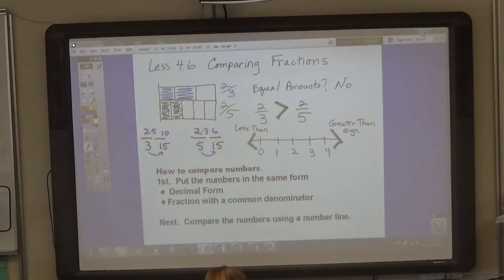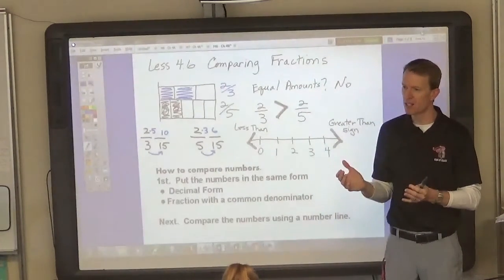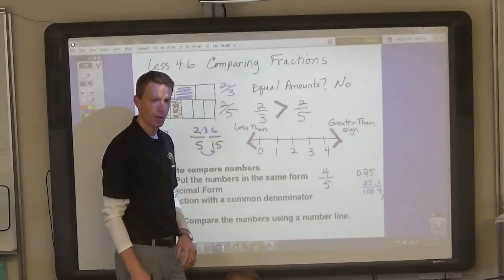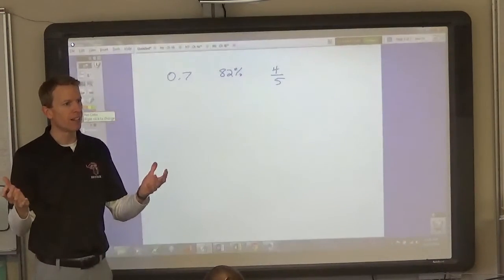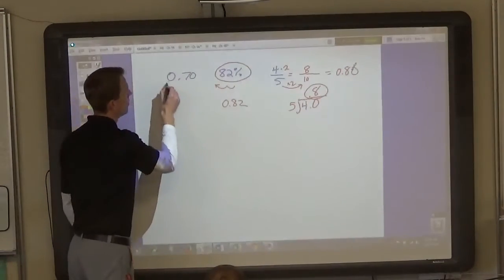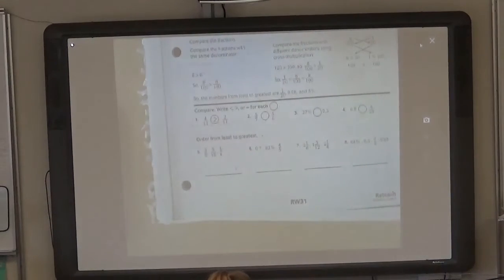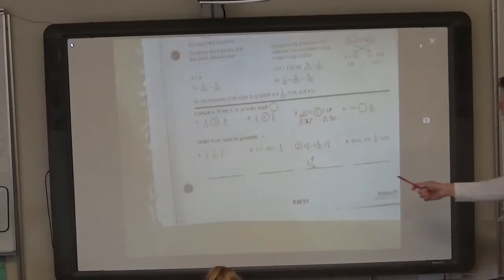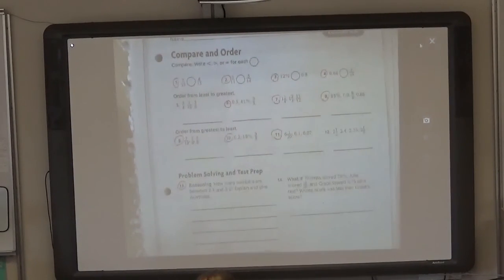M6 Lesson 4 6 Comparing Fractions and Decimals